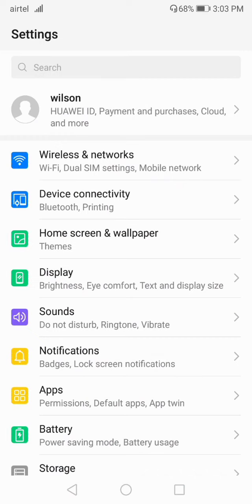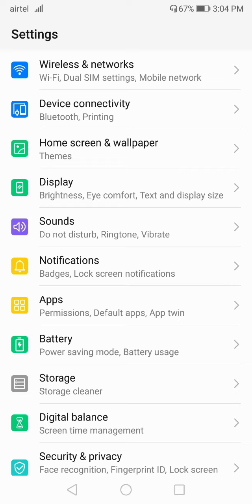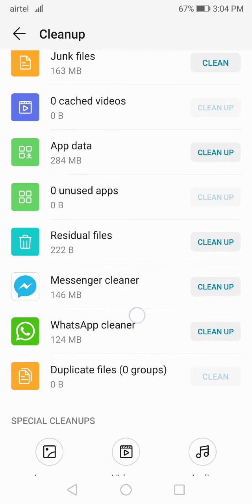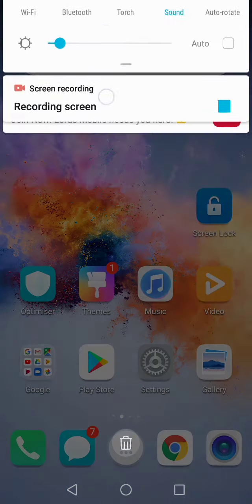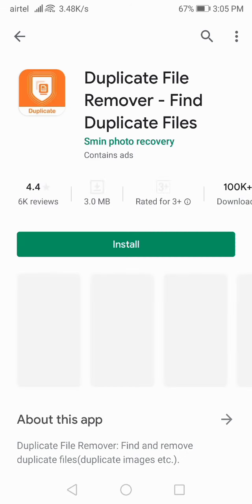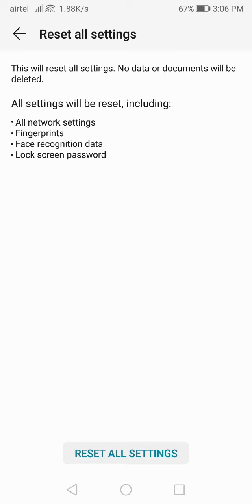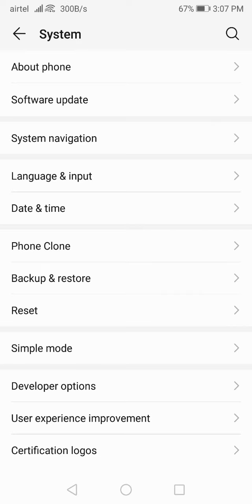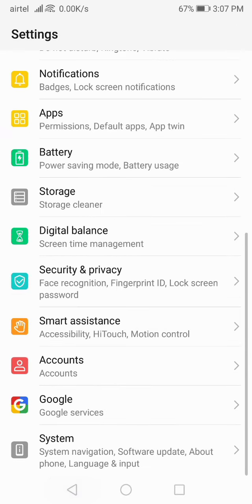Fix Honor Storage Problem Solved